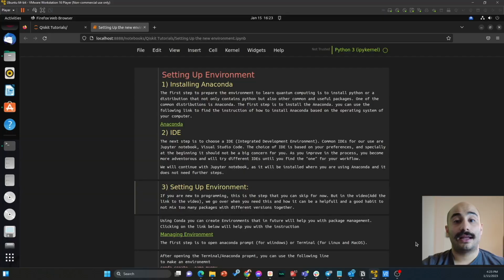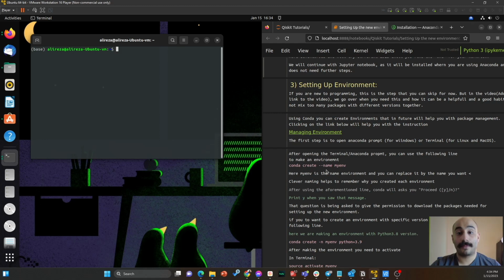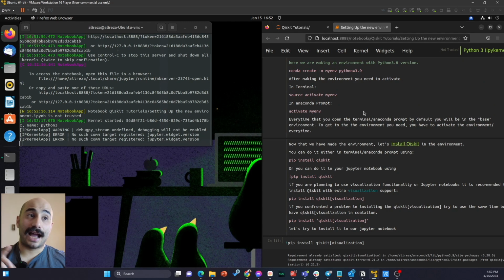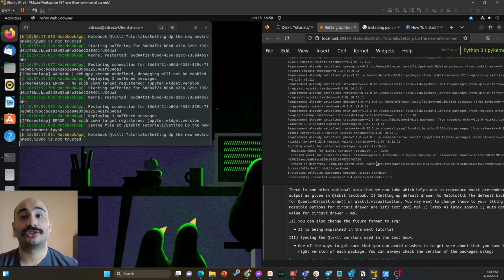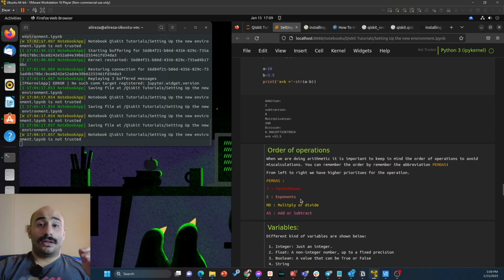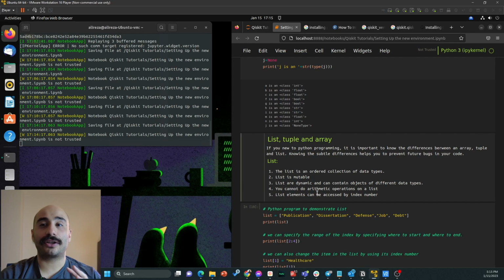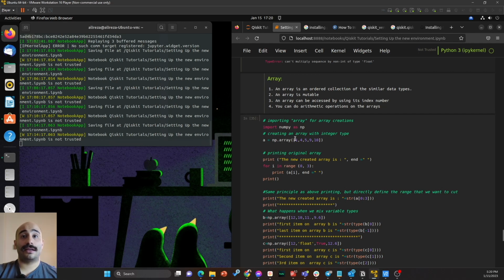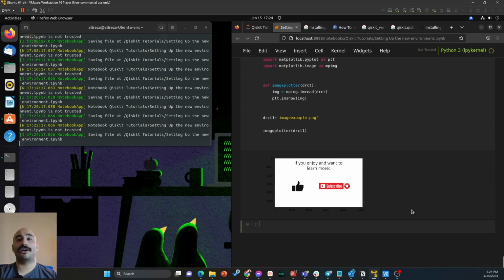Setting Up Environment for your first Quantum Circuit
In this video we go in details on how to set up the environment, install Qiskit and some basic python review so you can start your journey in Quantum Computing world.

Time stamps:

1) Installing Anaconda and IDE: 1:10-4:02
2) Environment Management: 4:02-10:05
3) Installing Qiskit: 10:05-17:34
4) Python Review-Variables: 17:35-21:55
5) Python Review-List vs Array vs Tuple: 21:55-29:25
6) Python Review-Functions: 29:25-30:50
7) Thank you: 30:50